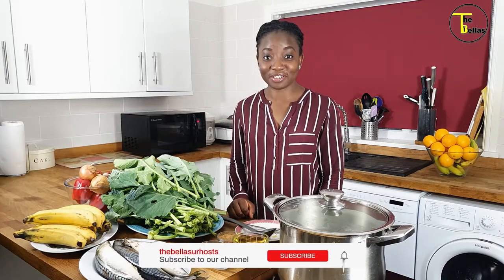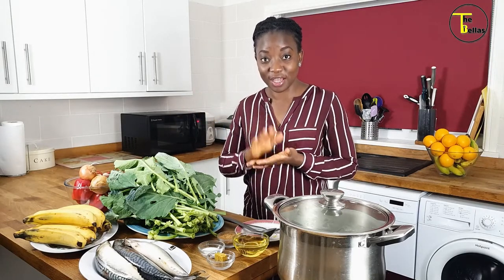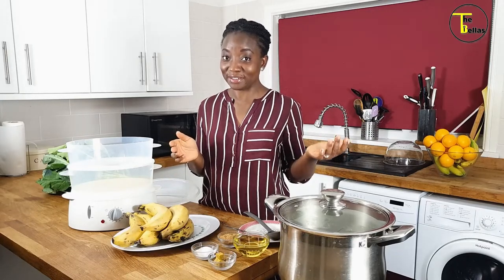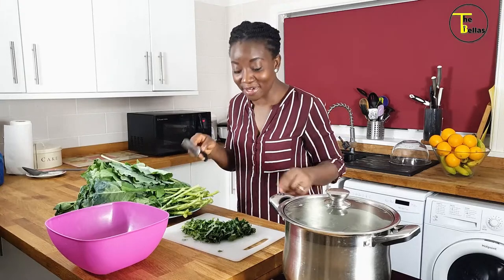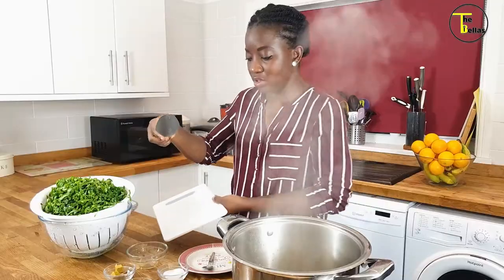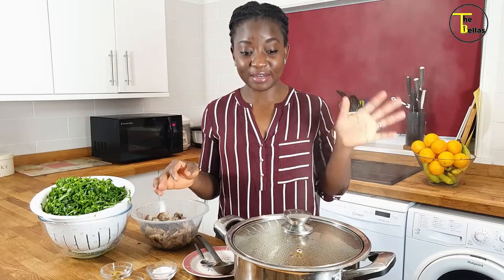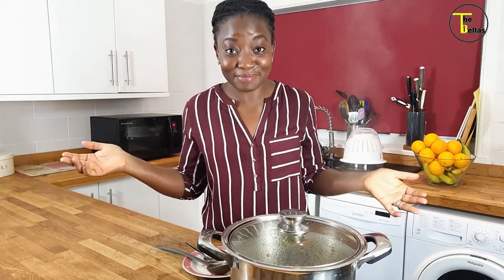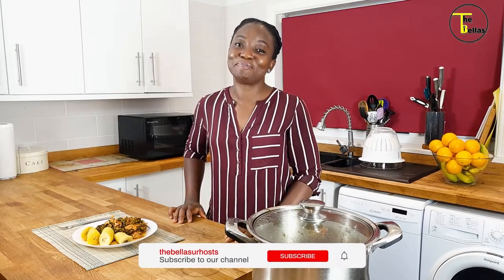How to make GREEN VEGETABLES & steamed plantain || quick and easy recipe for green vegetables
In this video, we will be making a very healthy meal.

Green vegetables cooked in tomato and pepper sauce garnished with steamed mackerel and served with steamed plantain.  Oh Yum!!!

Our dish today is super healthy and rich in all the good stuff that you need in your balanced diet.
Please feel free to substitute the green vegetables for spinach or any other vegetable of your choice if you don't have this one accessible where you live.

We hope you enjoy watching the process of making this dish.

Happy Cooking...Happy Eating...

Please make yourself comfortable with us on this channel.

Chapters
00:00 - Intro
00:40 - Ingredients
02:06- Steaming the mackerel.
03:01 - Steaming the plantain
03:48 - Prepping the vegetables
05:40 - Making the sauce
08:28 - Introducing the vegetables to the sauce
10:27  - presenting the end result!
11:17 - Outro

How to make turkey, vegetables and noodles stir fry from scratch at home || Healthy stir fry recipe

Thanks
Funke & Tunde Bella